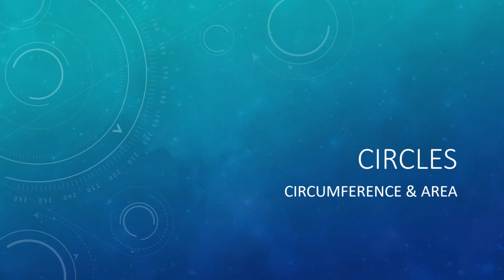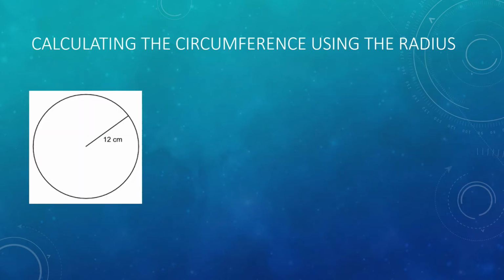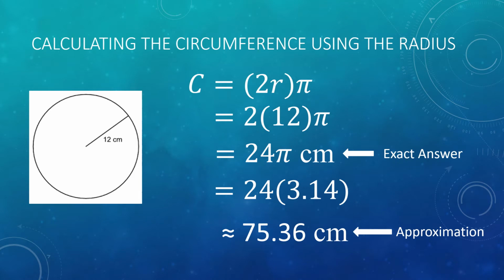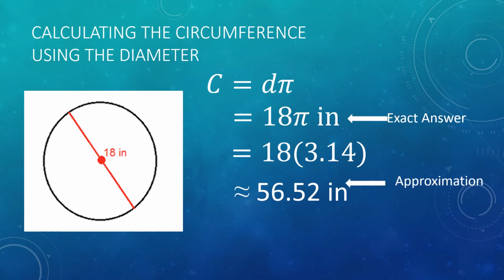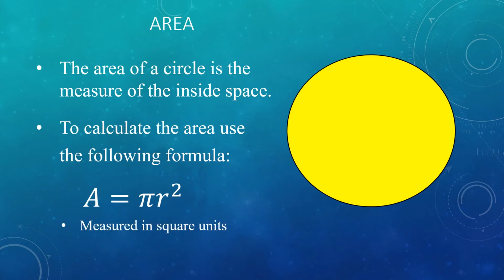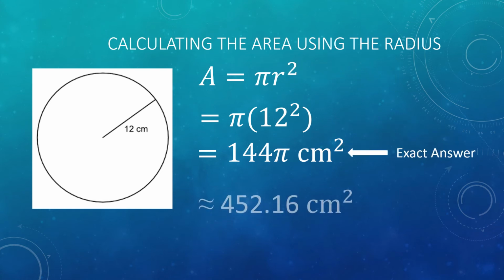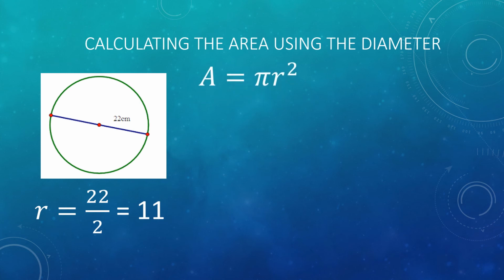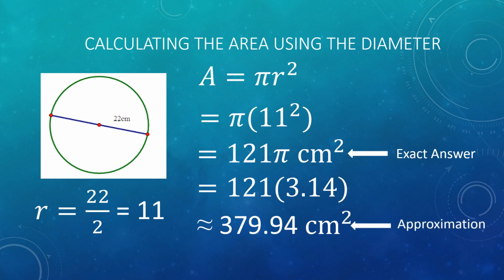Circumference & Area of Circles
You will learn how to calculate the circumference and area of a circle.